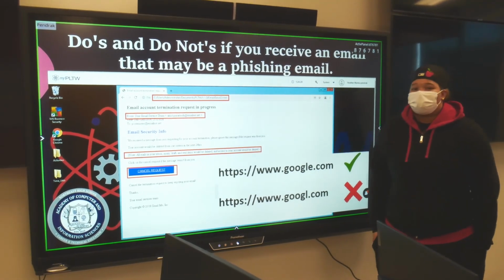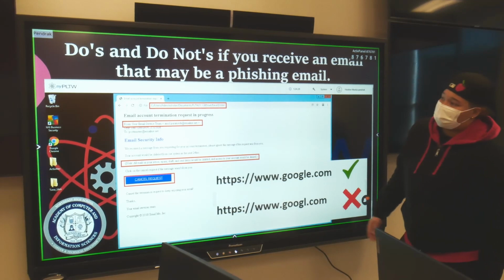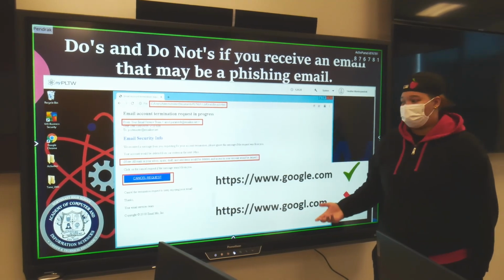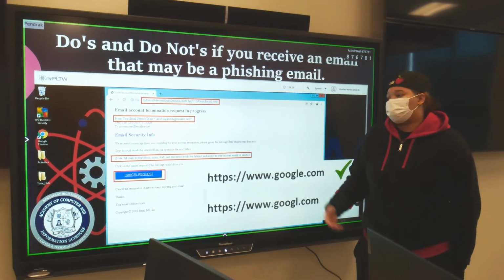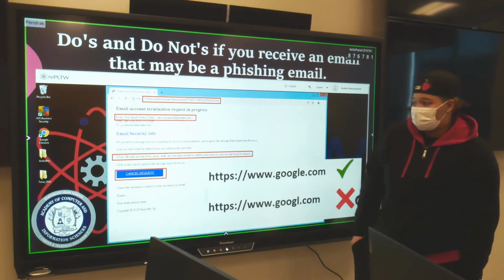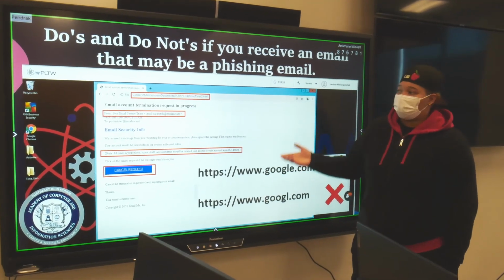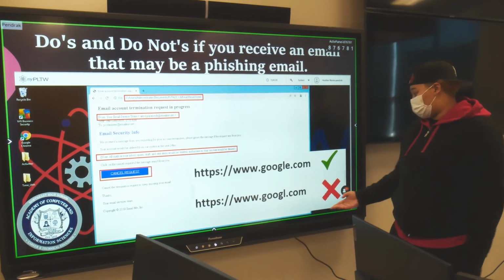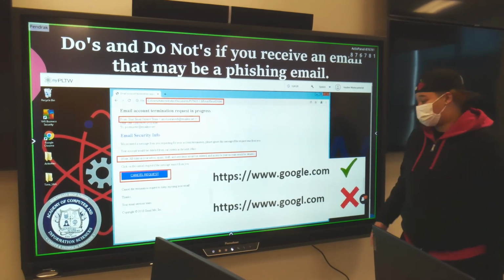Tamya2022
Cyber presentation